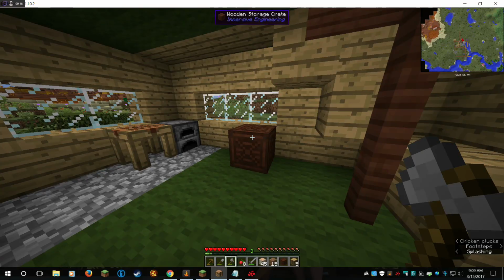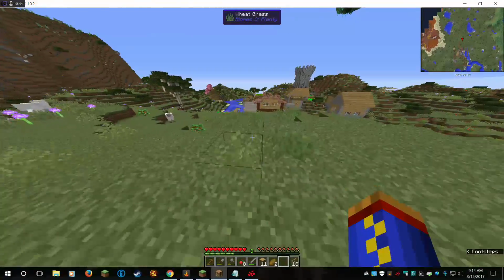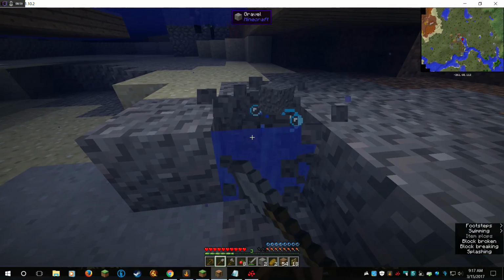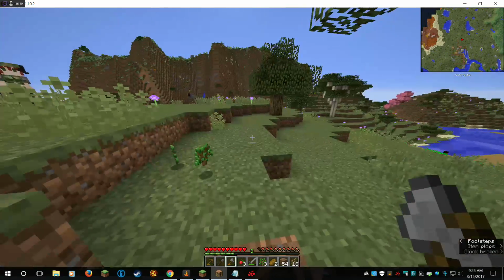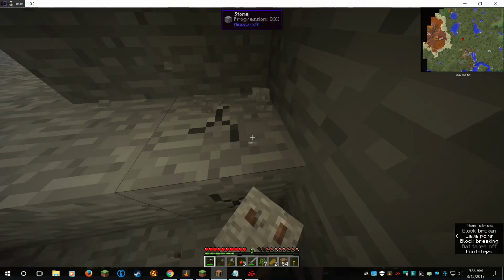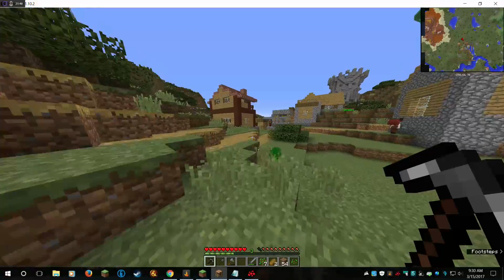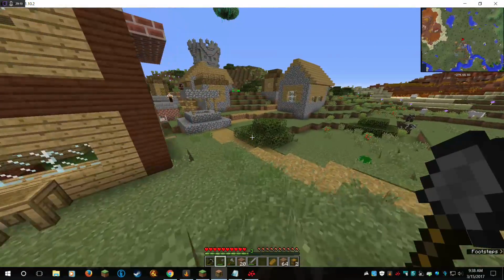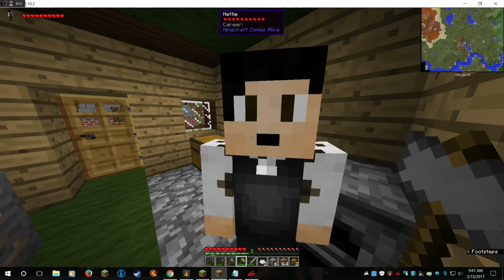Low Tech Magic 1.10.2 E02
for more information on the mod pack and how to join the server.